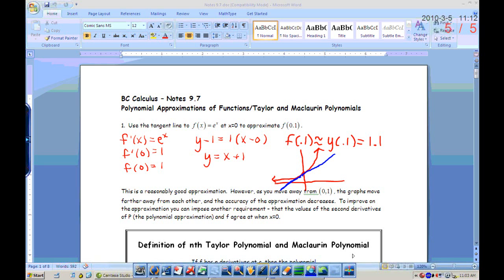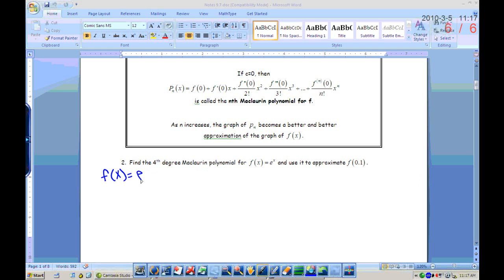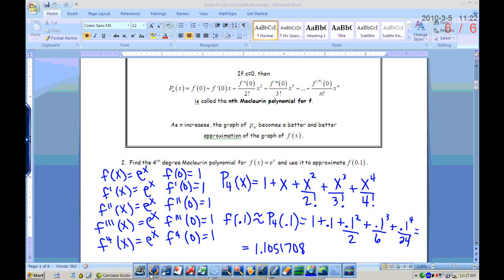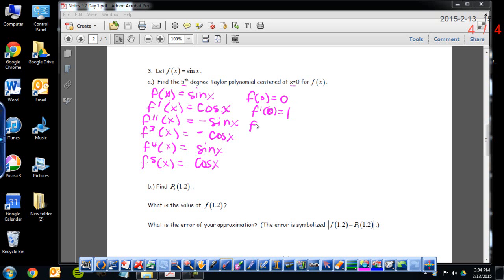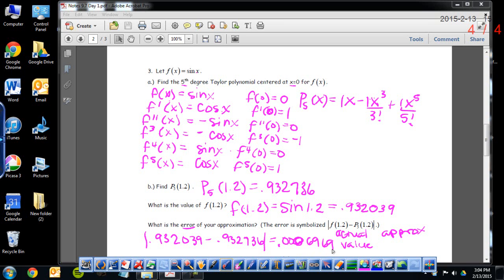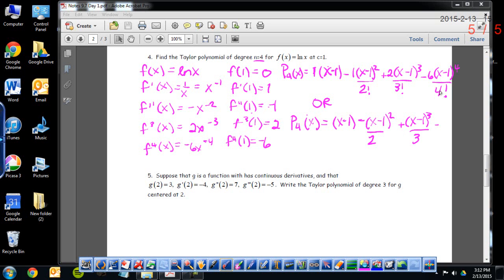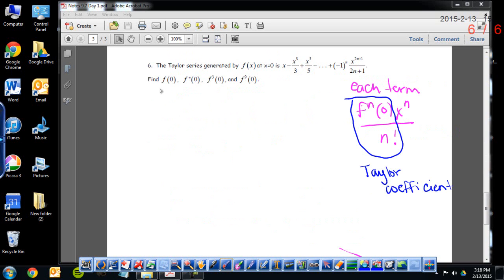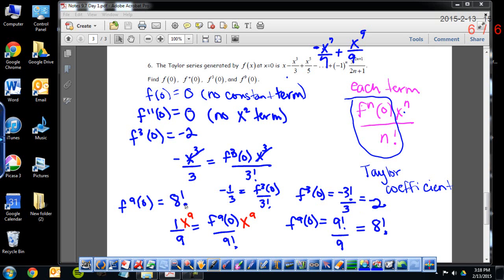9 7 Day1